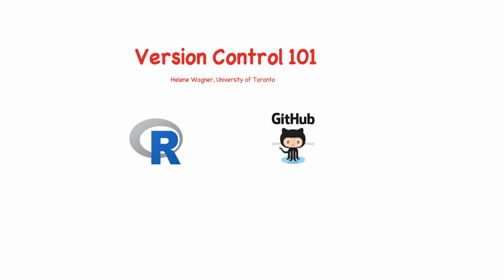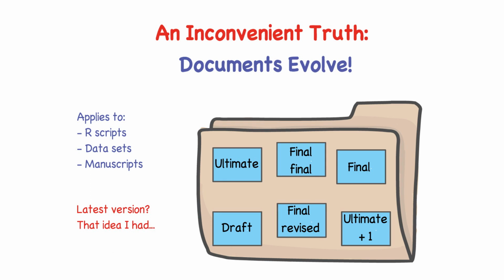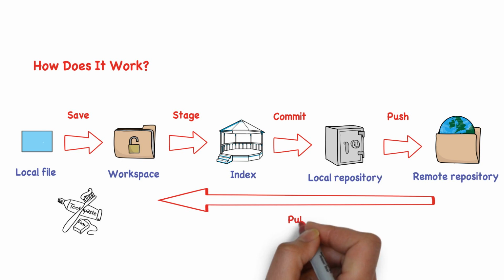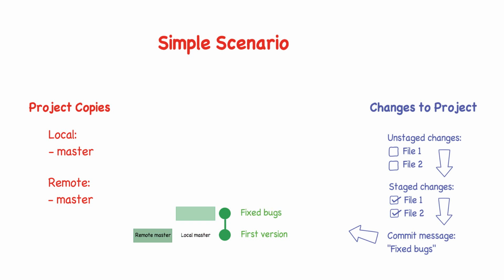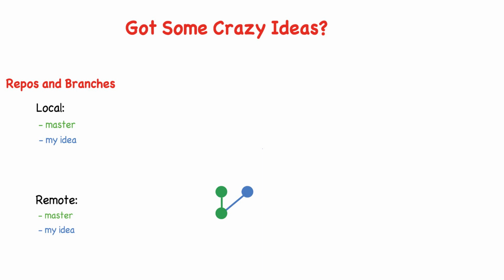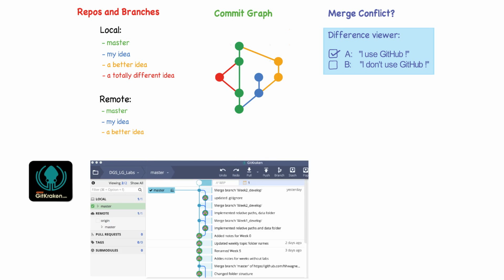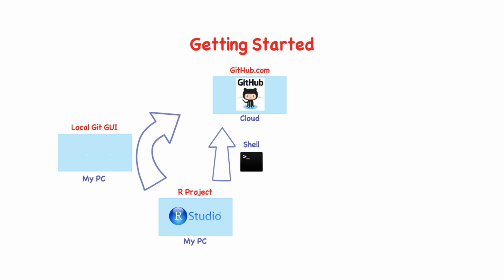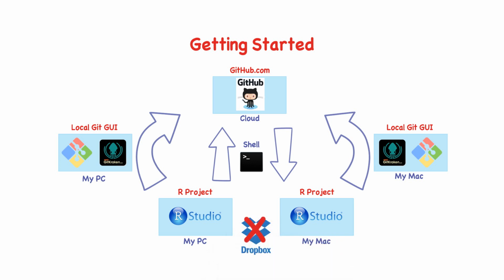Version Control 101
This video explains why version control is important and introduces key concepts.

The video is part of the section "GitHub for Group Projects" on the Bookdown.org site "Landscape Genetic Data Analysis with R"

This resource is aimed at participants in the "DGS Landscape Genetics" distributed graduate course